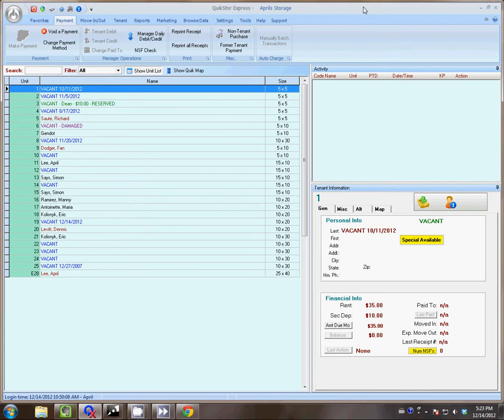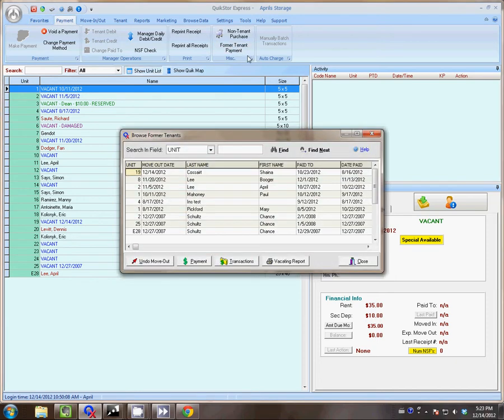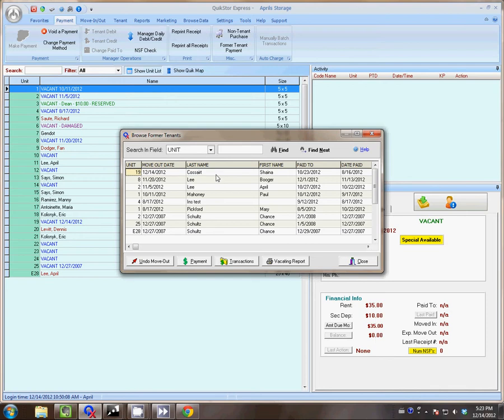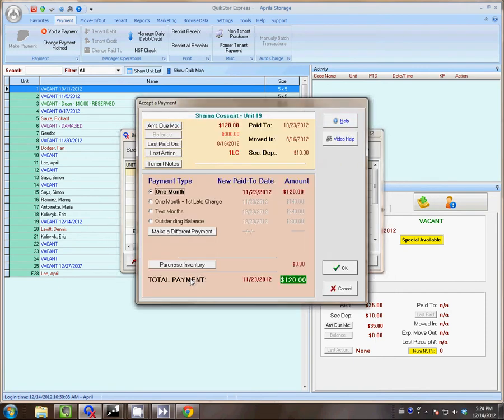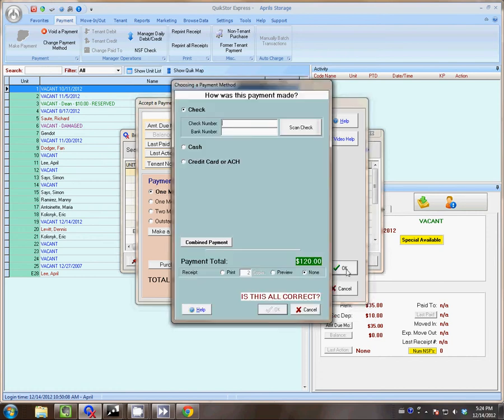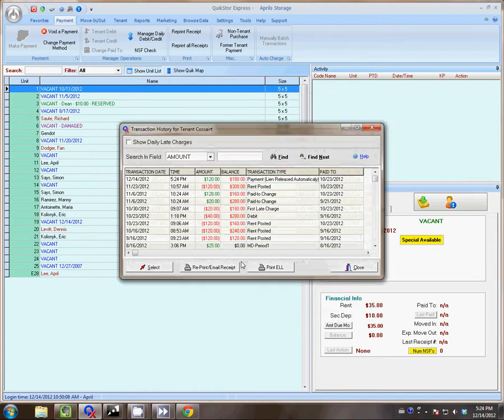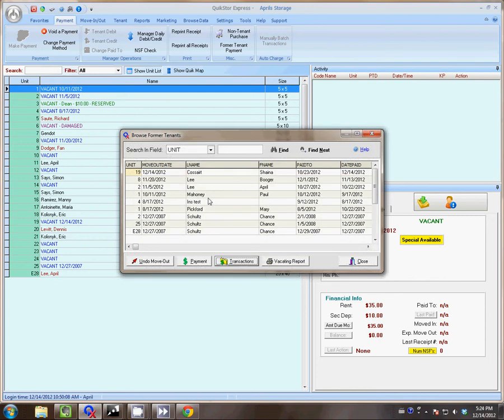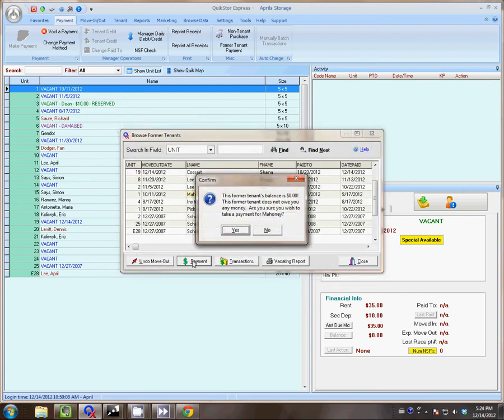QuikStor Express - Take a Former Tenant Payment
This QuikStor video tutorial shows how to take a former tenant payment.

For information about our complete line of self storage software and security products